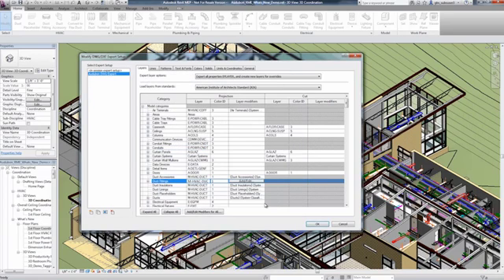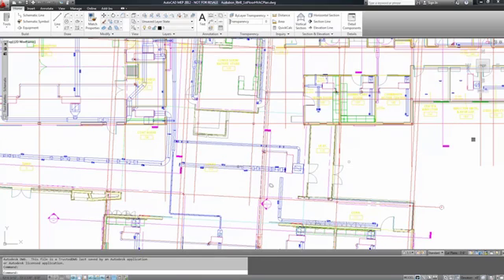Overcome Competitive Pressures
Chapter 1 in Revit MEP 2012 getting started, covering overcoming competitive pressures.